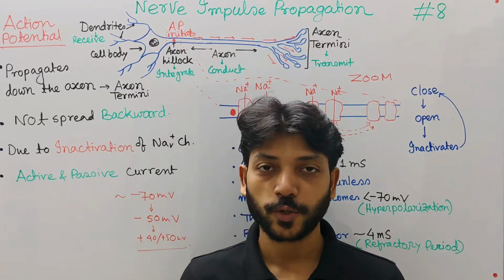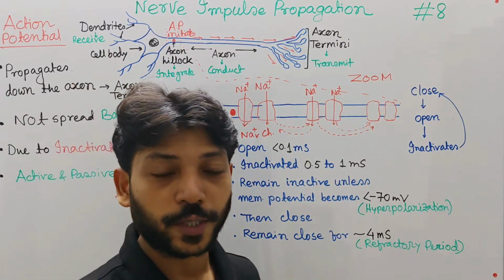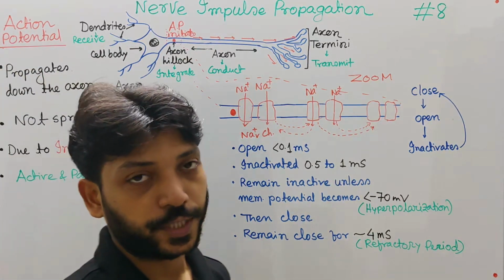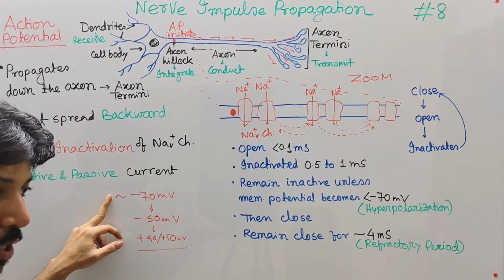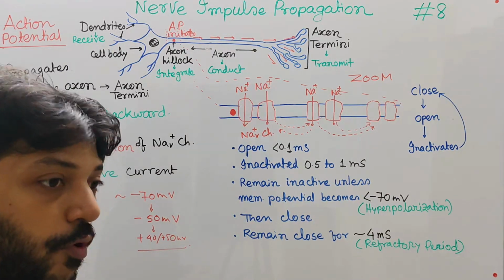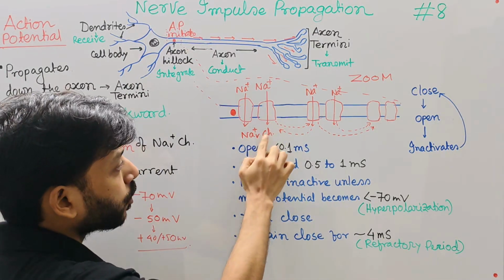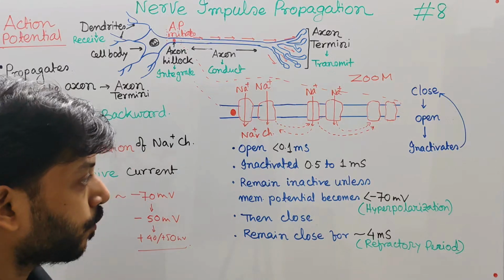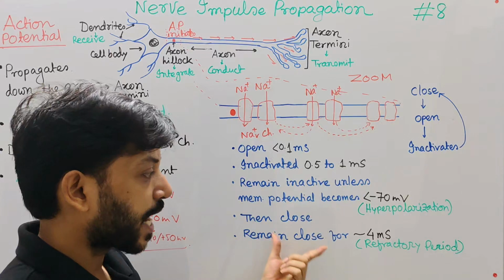Action Potential Propagates Down the Axon But Does not Spread Backward: Role of Inactivated Na+ Ch